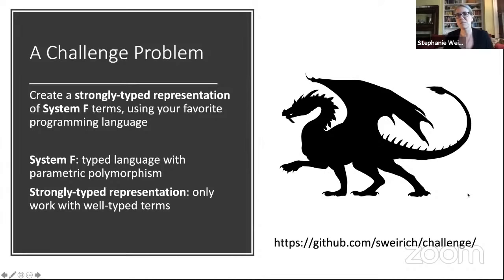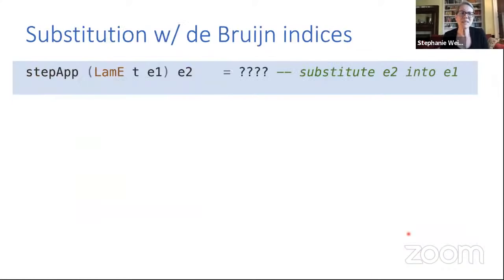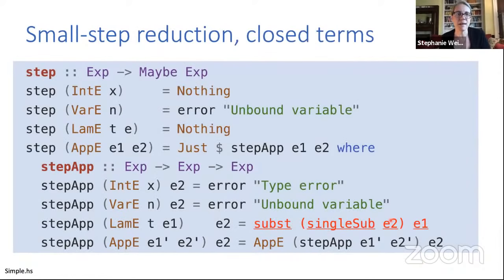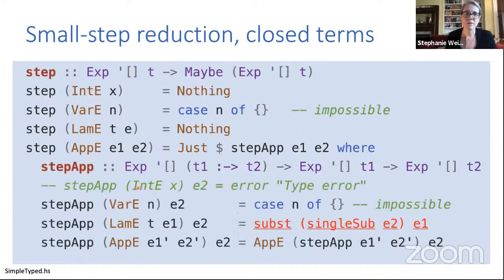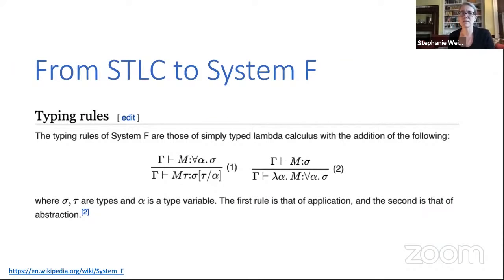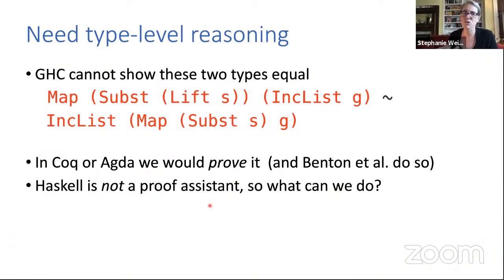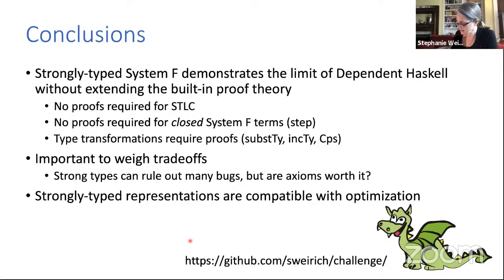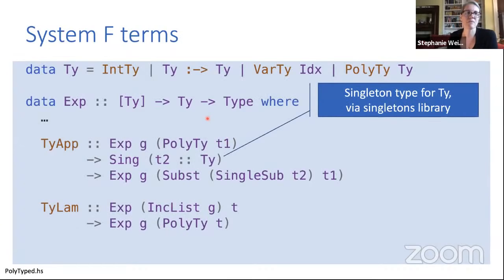Stephanie Weirich: "Strongly Typed System F in GHC"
There are many examples that demonstrate how to create a strongly typed abstract syntax in Haskell for a language with a simple type system. But there are many fewer examples that allow the embedded language to be polymorphic. I will work through what it takes to do so, touching on variable binding representations, and exploring the limits of dependently-typed programming in GHC.